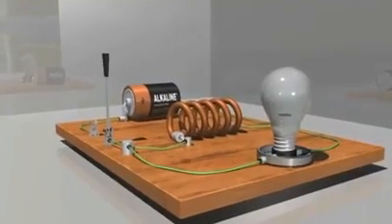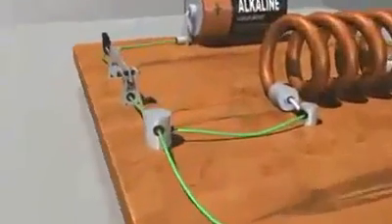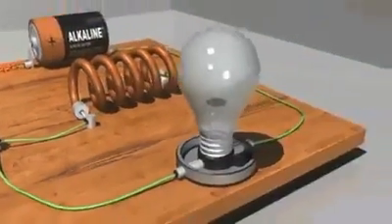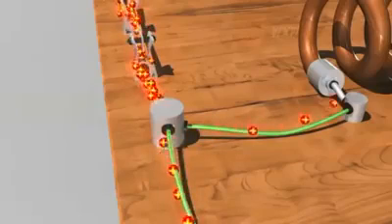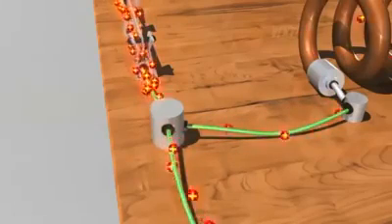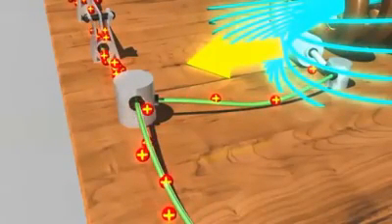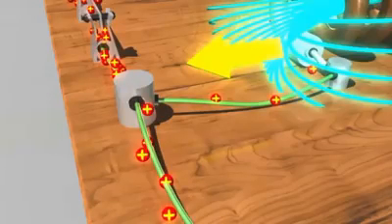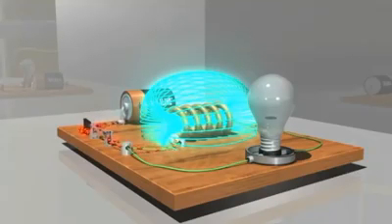EMF In inductors